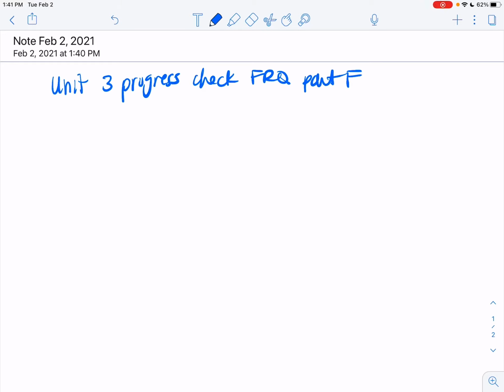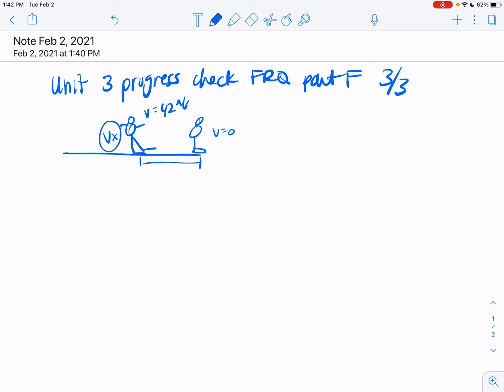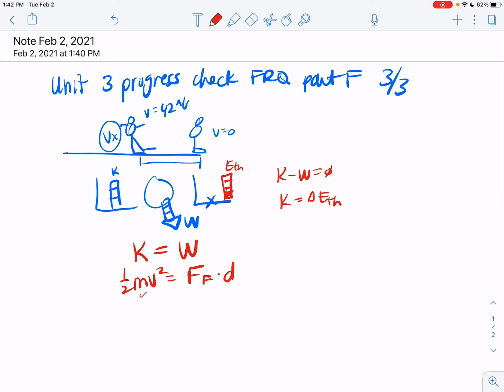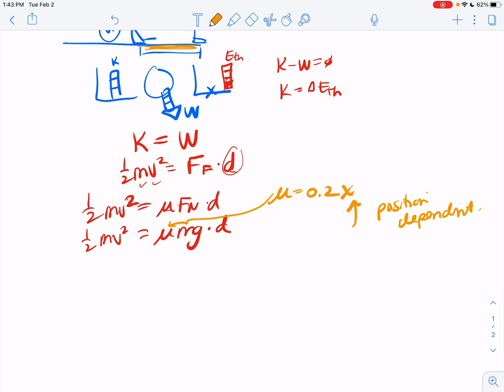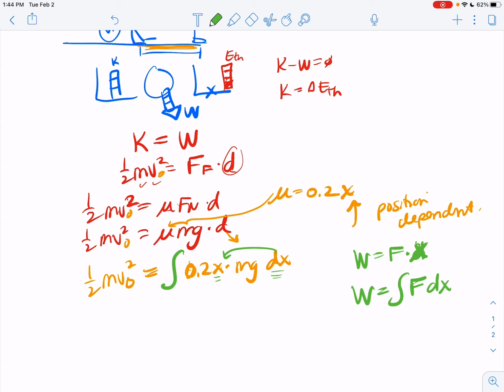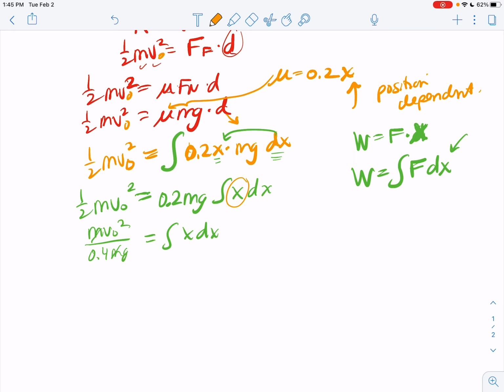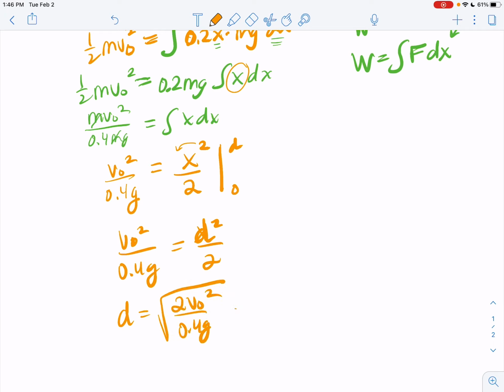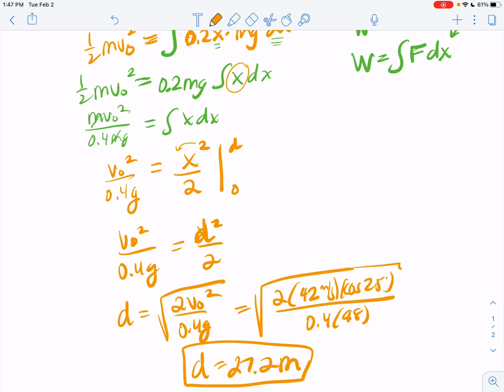AP Physics S2 Week 4 FRQ part f (see note under video)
** the answer is correct, but I wasn't getting it to work because I forgot to square the velocity DOH!